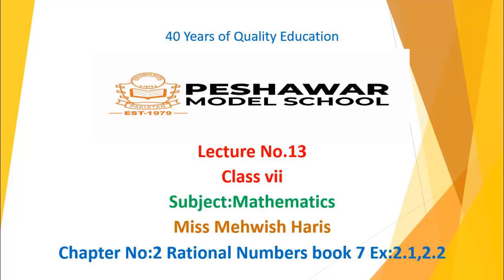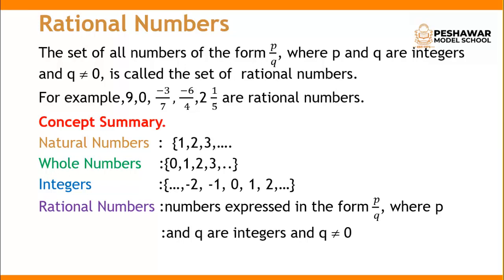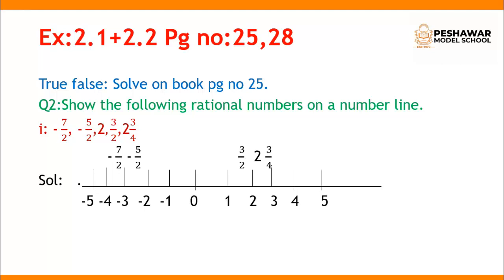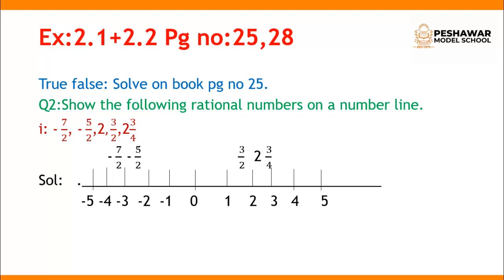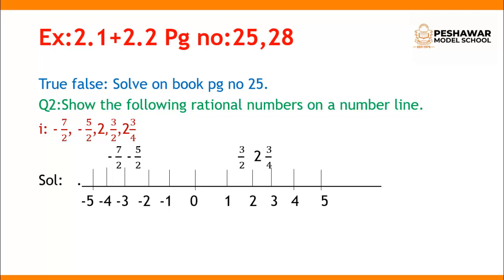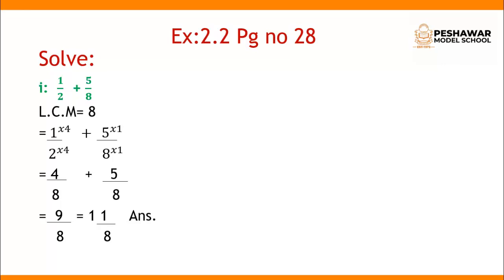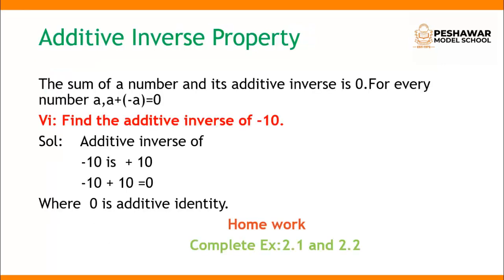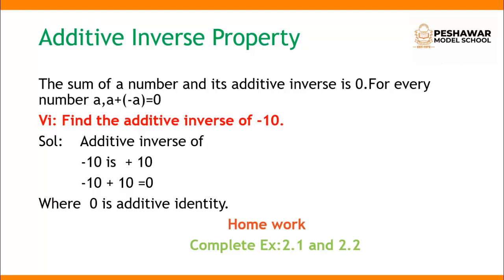Maths | Class 7 | Unit 2 | Rational number